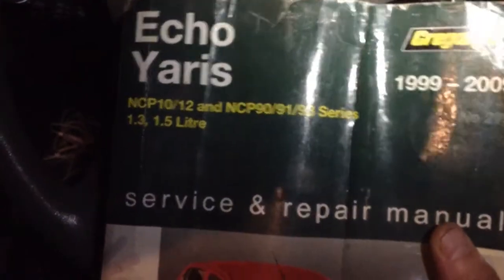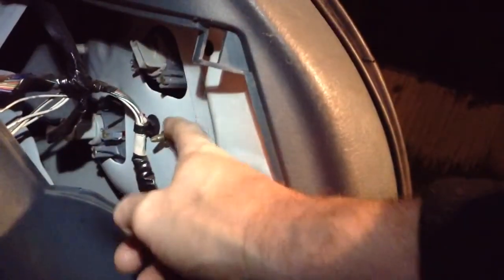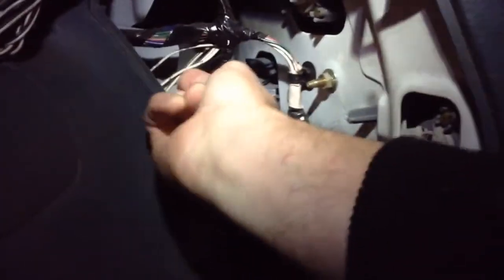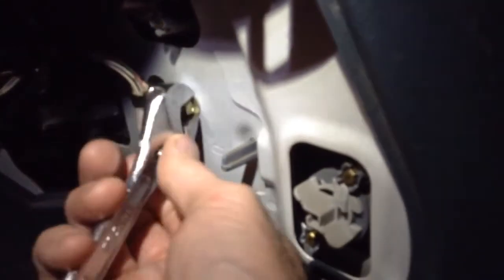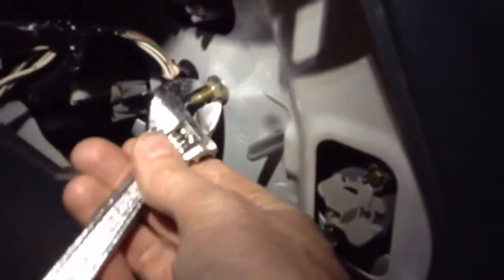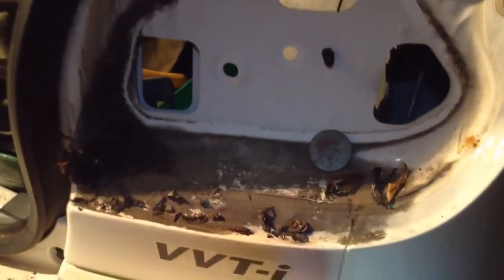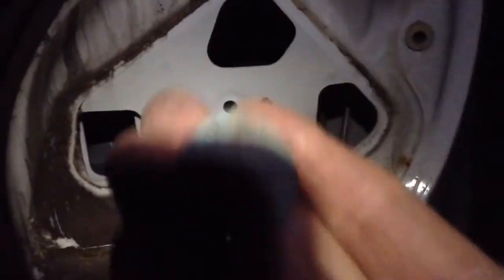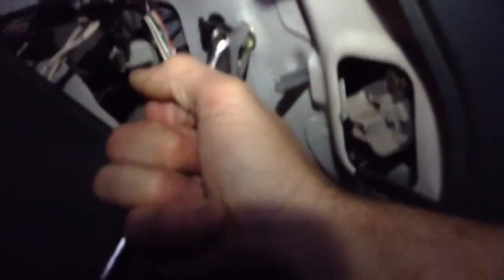S4: E18 Aussie Coin Hunter "FOUND THEN LOST THEN FOUND"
Now if I was to try and do this on purpose I wouldn't be able to.
But some how I managed to do it.
DOOOOOHHHHHH.
Take Care Good Luck Out There and Bye For Now.
(The Videos on this channel are subject to copyright.